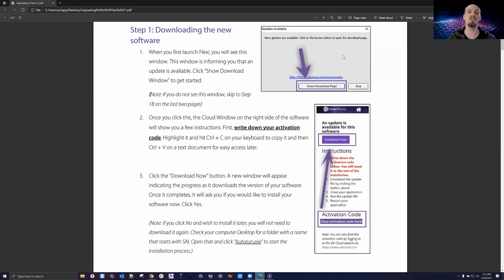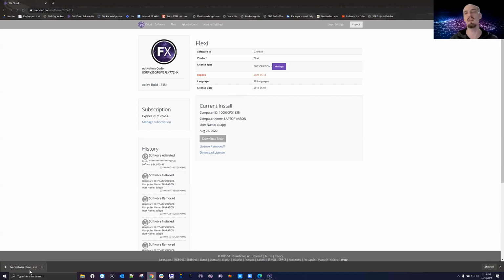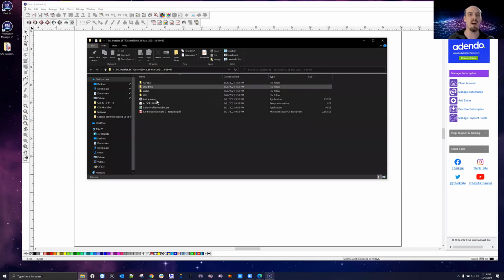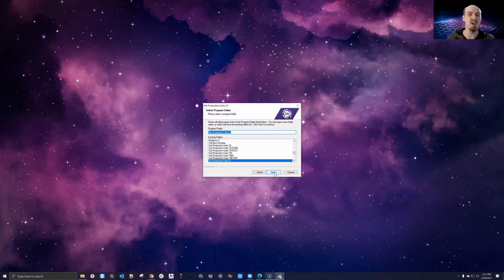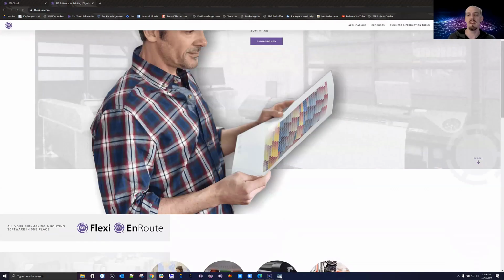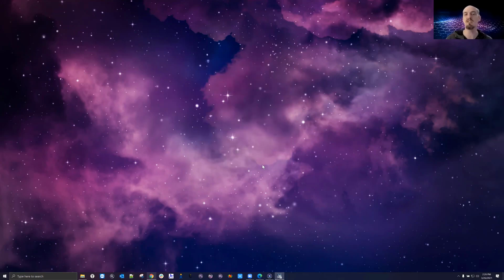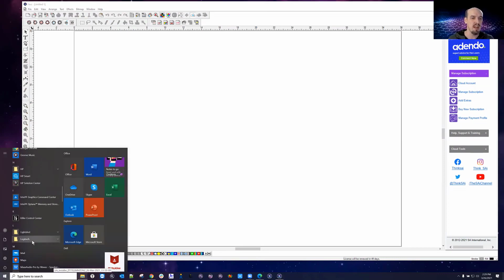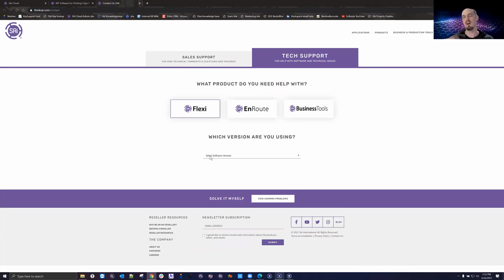Workflow Wednesday - Upgrading from Flexi 19 to 21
When it's time to upgrade to the newest version of Flexi we have some tips and tricks to make the transition smooth and easy.